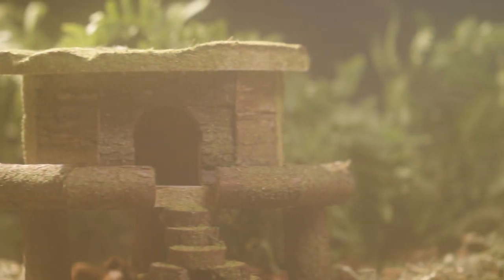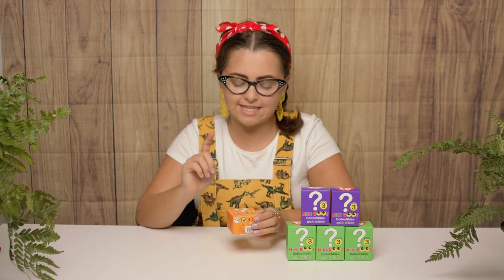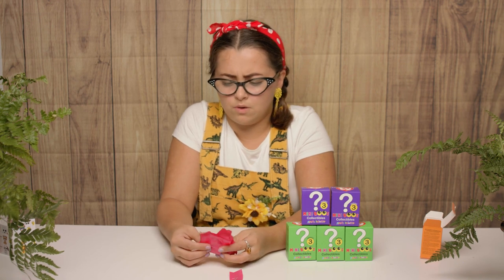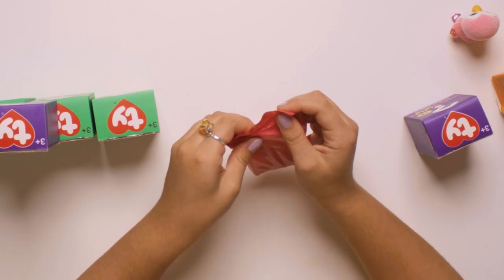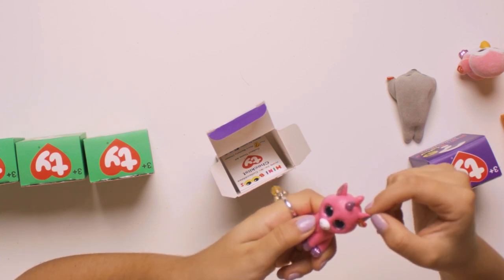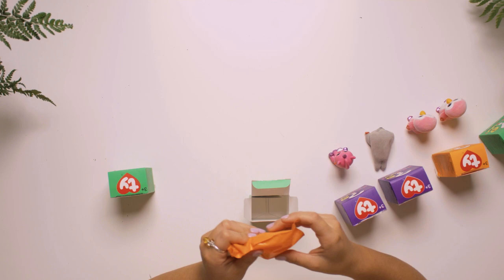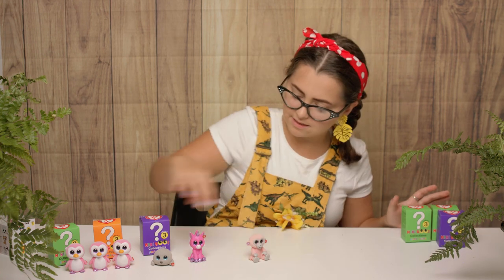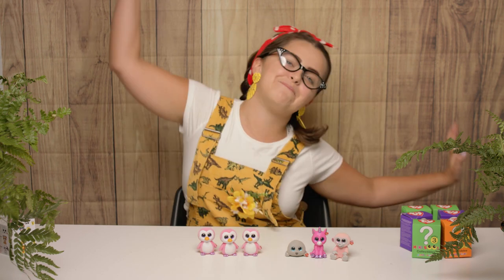Ty Mini Boos Collectibles Series 3 - Blind Box Unboxing (Part 1)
Watch Treehouse Tilly opening Mini Boo's Series 3 Toys. Can She Complete the Collection?
The TY Hand Painted Mini Boos Collectibles have 13 different variations. Which ones will we collect this time? The characters include:- Cracker, Patsy, Muffin, Bubblegum, Gilda, Fetch, Neal, Cherry, Oscar, Glider, Amethyst, Speckles and there is 1 Mystery Chaser

New videos being uploaded EVERY week! Check back on Monday, Wednesday and Friday's

Stay up to date with our Facebook and Instagram.

Plus upcoming: Pokemon, Harry Potter, Baby Shark, Star Wars

Hi. Welcome to Tiny Treehouse TV.
We are a family orientated channel focused on bringing bright, fun, entertaining and educational videos to children, kids, toddlers, preshcoolers and adults.
We are still brand new on our YouTube journey